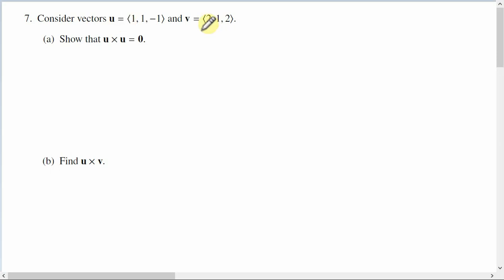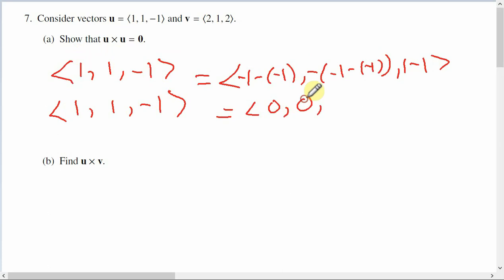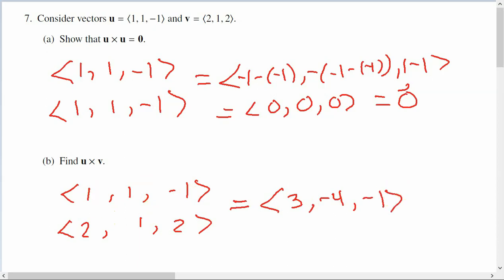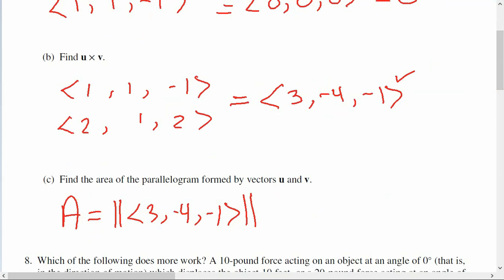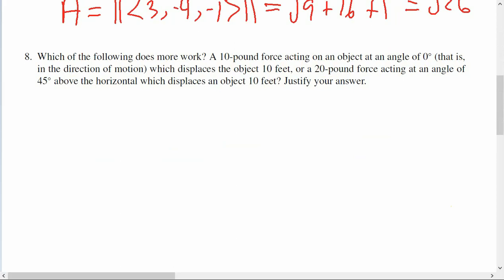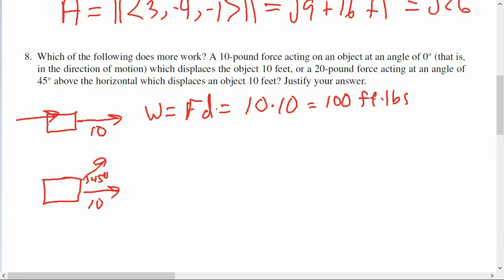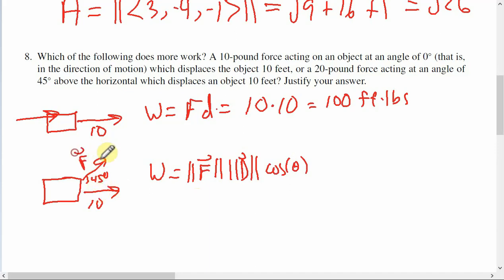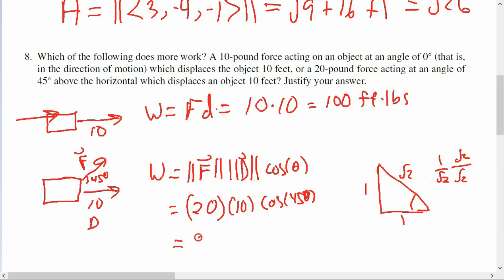Exam 1, Page 4